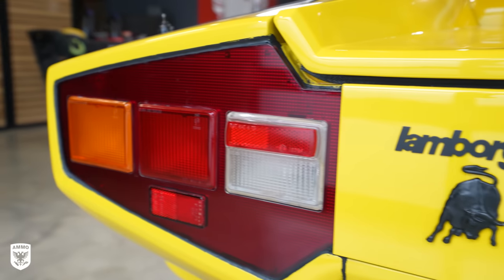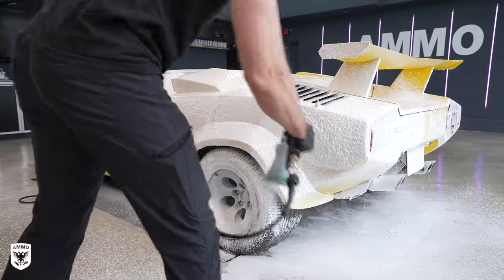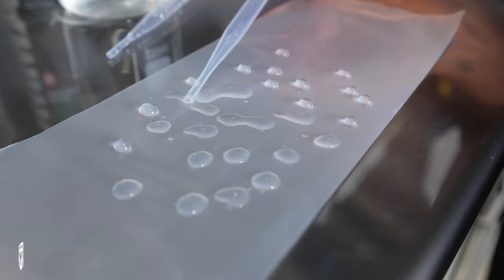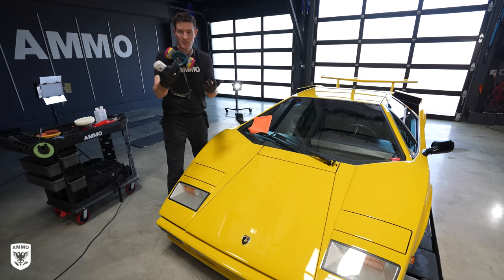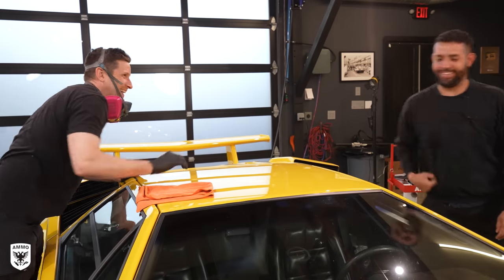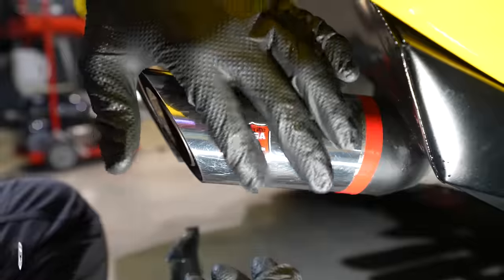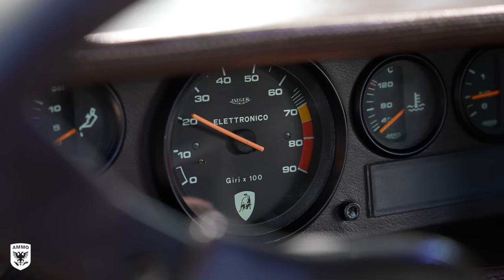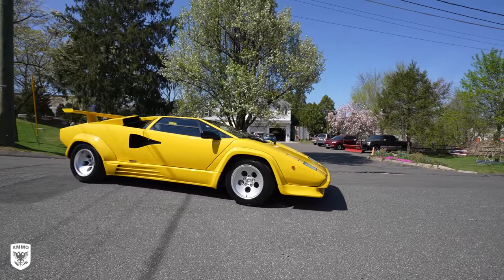Lamborghini Countach Detail and Sell First Wash in Years!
This Lamborghini Countach was imported from Europe. I give this iconic supercar a full intensive detail before going on an epic drive with the owner. Enjoy!